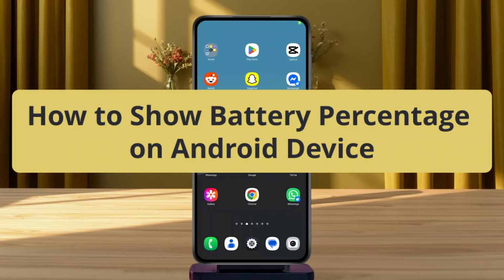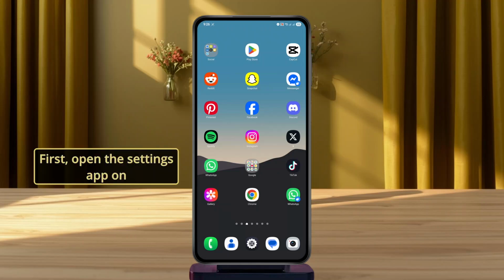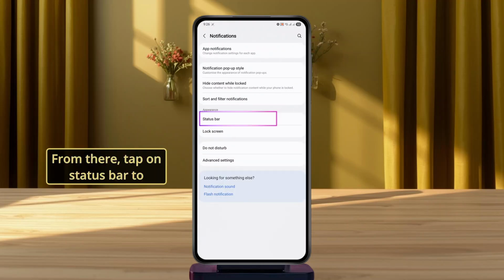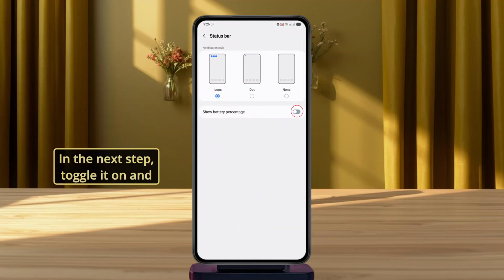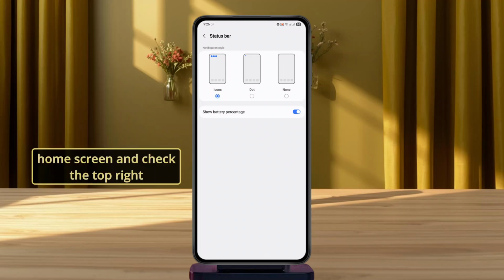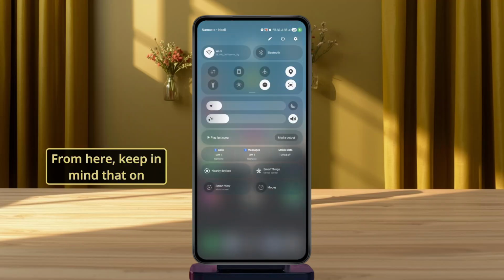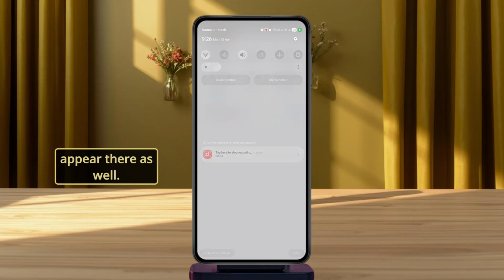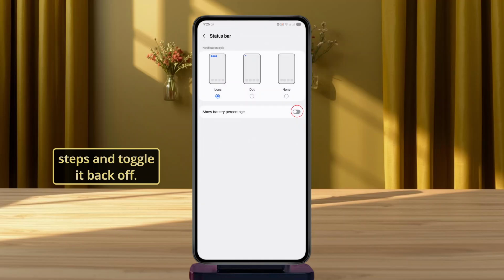How to Show Battery Percentage on Android Device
Learn how to show battery percentage on Android device in this simple step-by-step tutorial. If you’re wondering how to show battery percentage on Android or how to show battery percentage on Android phone, this guide will help you enable it.
In this video, you’ll discover how to put on battery percentage on Android phone and show battery percentage on Android devices quickly. We’ll also cover how to show battery percentage on Samsung and how to show battery percentage on Samsung Galaxy phones, including tips for showing battery percentage on Android phone lock screen.

Whether you want to show battery percentage Android, show battery percentage Android phone, or learn how to show your battery percentage easily, this tutorial has you covered.

Timestamps:
0:00 Introduction
0:15 Open Settings on Android